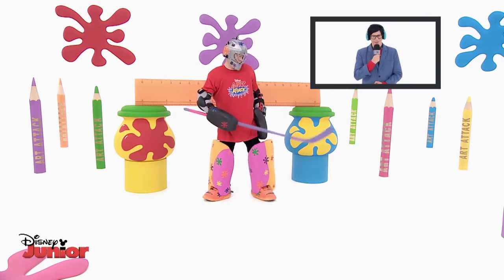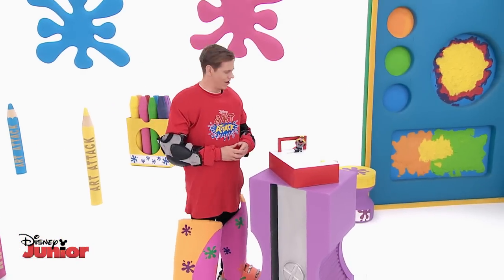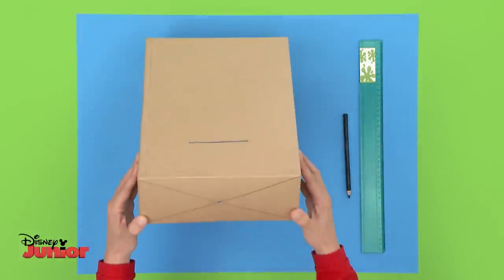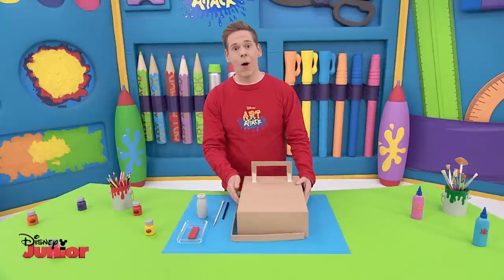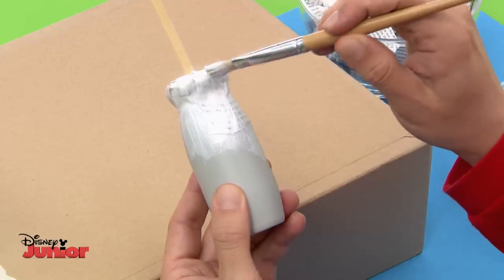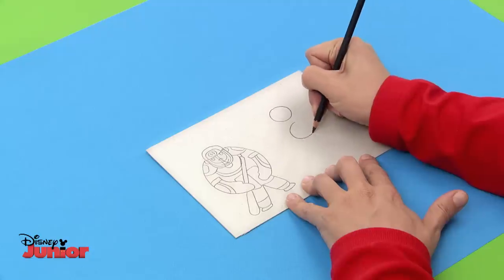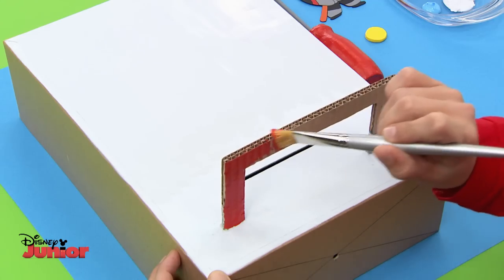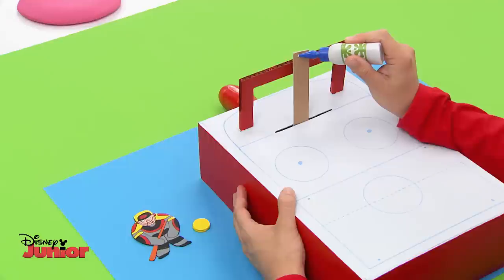Art Attack - Sports - Ice Hockey Game - Disney Junior UK HD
Join Lloyd as he teaches you it doesn't matter how good you are at sports, you can still have fun with this ice hockey game!